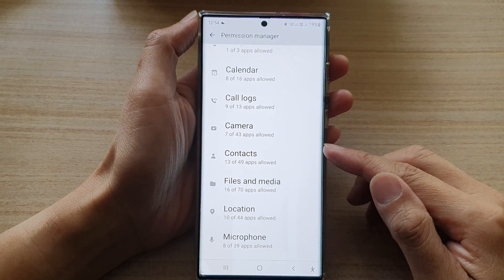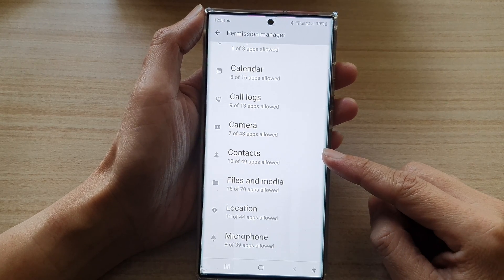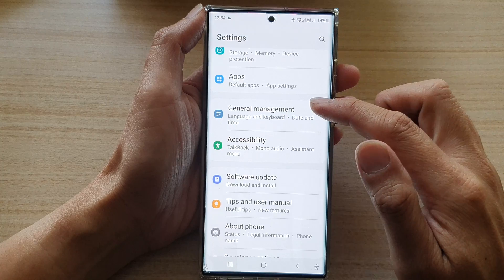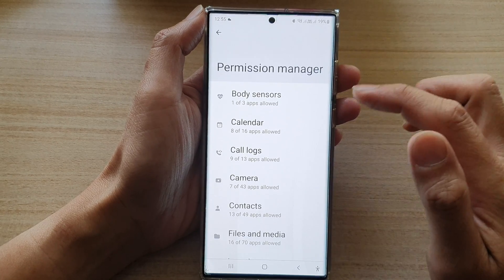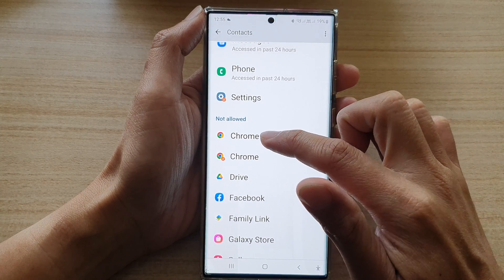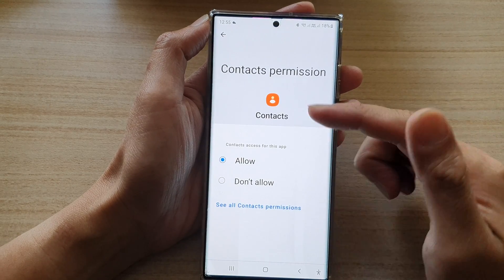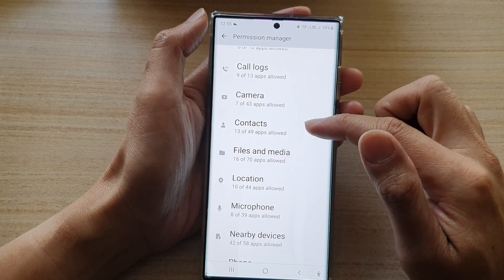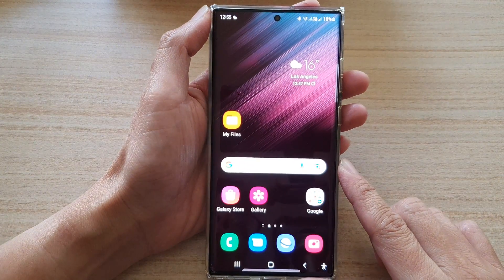Galaxy S22/S22+/Ultra: How to Allow/Don't Allow Contacts Permission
Learn how you can allow or don't allow contacts permission on the Samsung Galaxy S22 / S22+ / S22 Ultra.